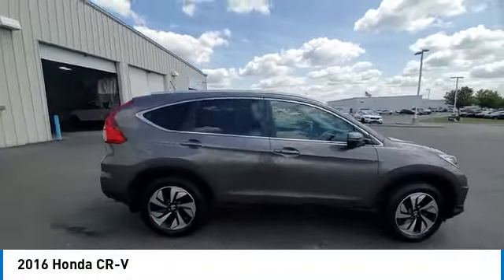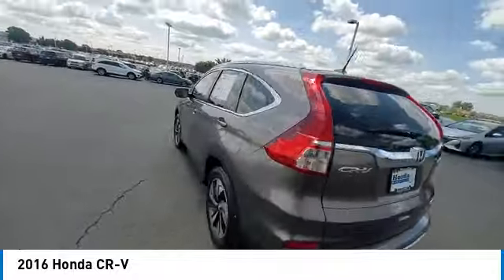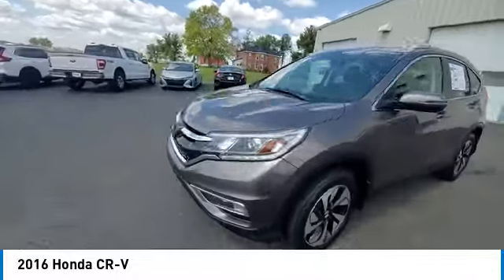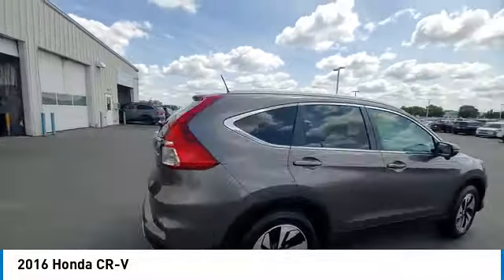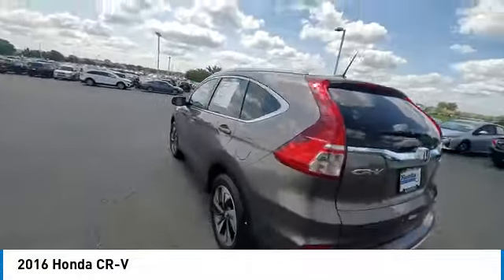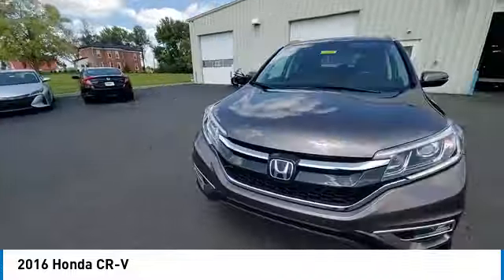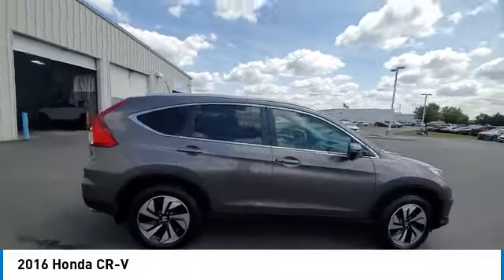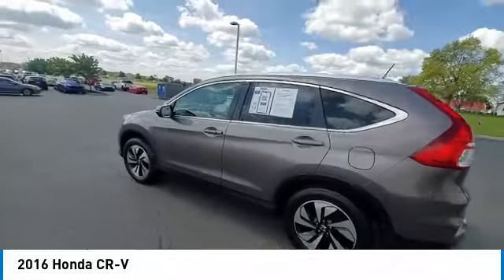2016 Honda CR-V Marysville, Dublin, Delaware, Worthington, Marion, OH GL114249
Copper Sunset Pearl Used 2016 Honda CR-V available in Marysville, Ohio at
2016 HONDA CR-V Marysville, OH
Stock# GL114249

Honda Marysville
640 colemans Crossing Blvd

*DESIRABLE FEATURES:* NAVIGATION, BACKUP CAMERA, HEATED SEATING, AWD, MOONROOF, BLUETOOTH, LEATHER, ALLOY-WHEELS, TECHNOLOGY PKG, POWER LIFT GATE, LANE-DEPARTURE WARNING, HOMELINK, REMOTE ENTRY, FOG LAMPS, MULTI-ZONE AC.

*SERVICE & MAINTENANCE COMPLETED:* Stock# GL114249 FEATURES NO LESS THAN $230 IN PREVENTATIVE MAINTENANCE & SAFETY EQUIPMENT UPGRADES. Specifically this Honda Marysville 2016 Honda CR-V reconditioning process Included: Performed complete used car vehicle inspection, and Performed complete brake fluid flush!

With only 118,022 miles this 2016 Honda CR-V is your best buy in Columbus, OH.

*TECHNOLOGY FEATURES:* This 2016 Honda CR-V represents one of many of Honda Marysville used vehicles for sale in Columbus, OH and includes: Navigation System, Keyless Start, Bluetooth Connection, Homelink System, SiriusXM Satellite Radio, Garage Door Opener, HD Radio, Keyless Entry

*STOCK# GL114249* Honda Marysville has this 2016 Honda CR-V Touring ready for a quick sale today. Don't forget Honda Marysville will buy or trade for your car, truck, SUV, van, motorcycle and/or ATV!

Honda Marysville of Marysville, Dublin, Urbana, Lima, Delaware, Marion, OH. You can also visit us at, 640 Coleman's Blvd. Marysville OH, 43040 to check it out in person!

*EXTERIOR OPTIONS:* Whether driving to From New Albany to Westerville, you'll arrive in style with exterior options like: Fog Lights, Color Matched Bumpers, Alloy Wheels, Aluminum Wheels, Power Hands-Free Liftgate, Cargo Floor (Slide Out), Privacy Glass, Auto Headlamp, Rear Window Wiper, Spare Tire *Small Size*

*Used Cars Columbus Ohio:* with over 267 Honda used cars for sale at our Columbus, OH Honda dealership. Honda Marysville has the used cars Columbus, Ohio shoppers trust for safety, reliability and service. This week you'll select from one of the 146 Honda CR-V suvs like this Bronze 2016 Honda CR-V Touring that we have in stock!